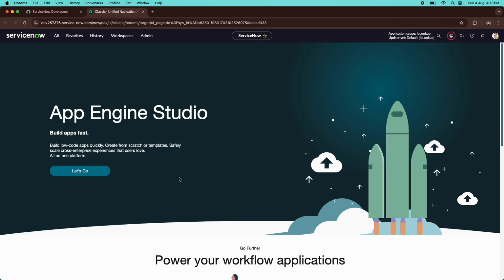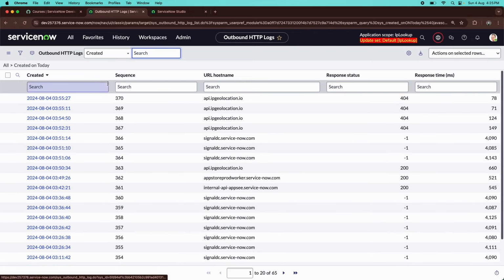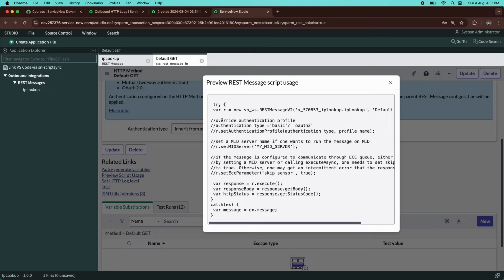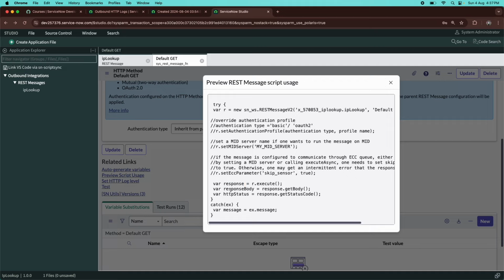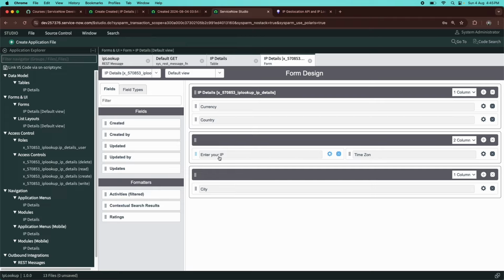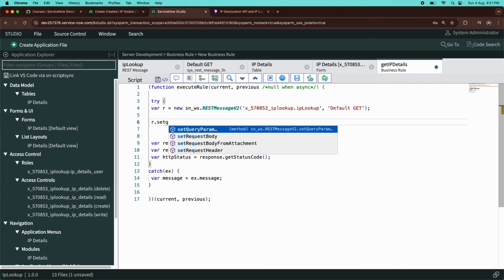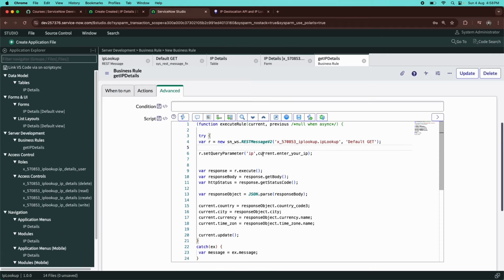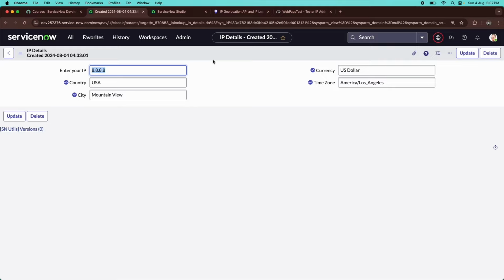ServiceNow REST Message and Business Rule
Welcome to ServiceNow Integrations!!

⏱️TIMESTAMPS⏱️
0:00 Intro
0:19 What we have learned in the last video?
0:59 What we are going to learn from today's video?
2:28 Quick Recap
4:17 Different HTTP log level
9:57 Exploring Script usage
15:00 Invoke REST message using Business Rule
25:54 Test our use case

This is very very important video guys as we are creating Business Rule to invoke the Outbound REST message !!
We would understand each and every line of code in detail !!

This Concept will help us to learn other things which is coming in this series.